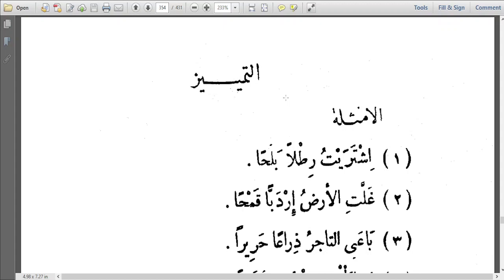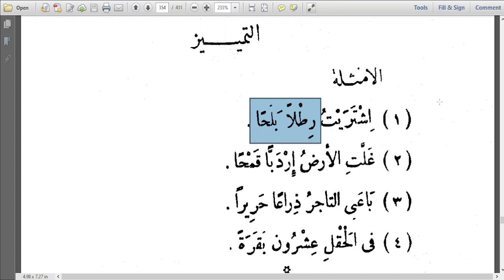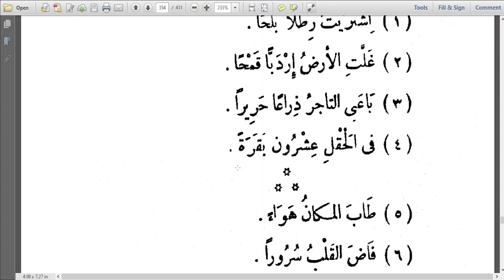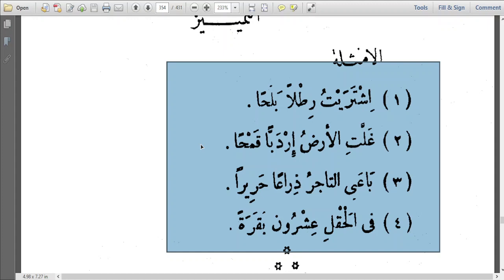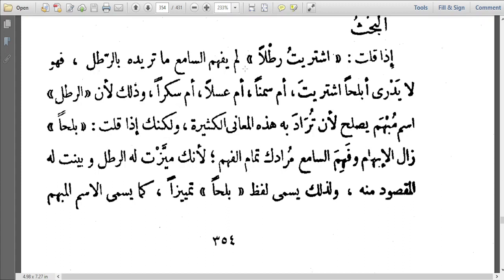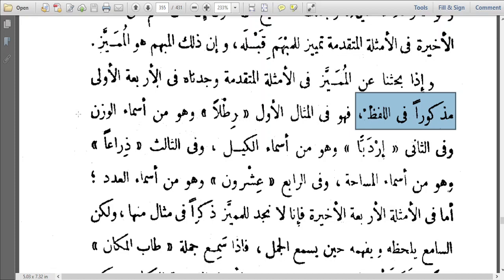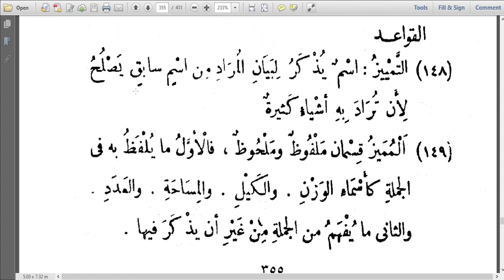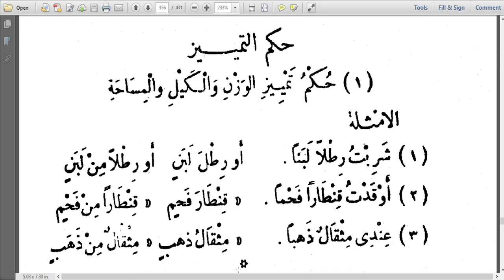Arabic Grammar || التمييز || LESSON 88 النحو الواضح